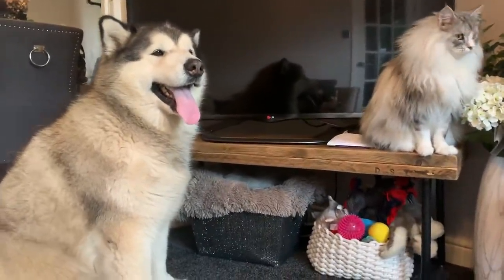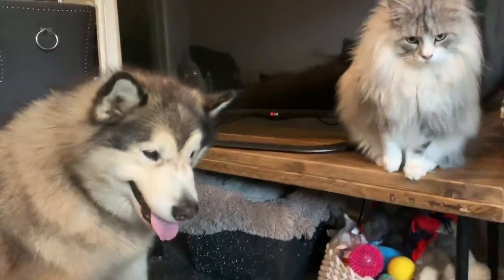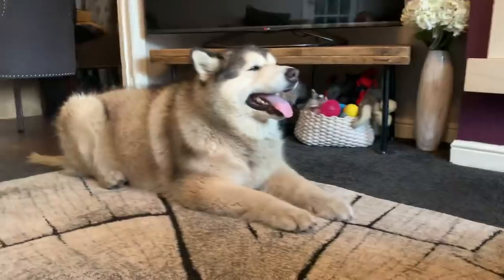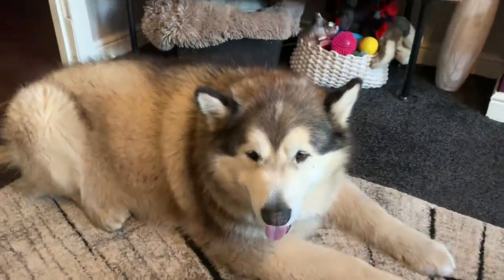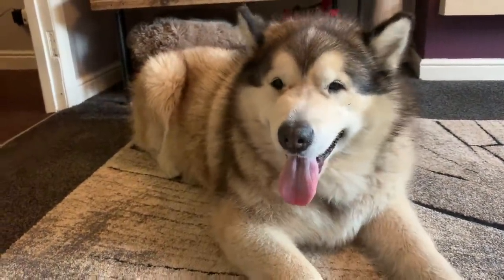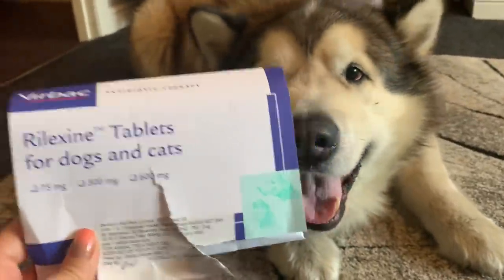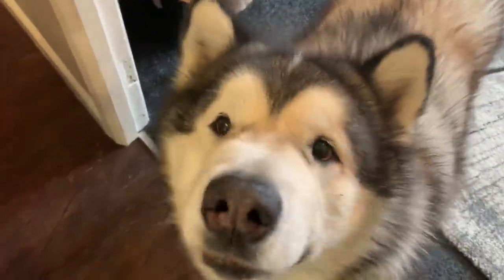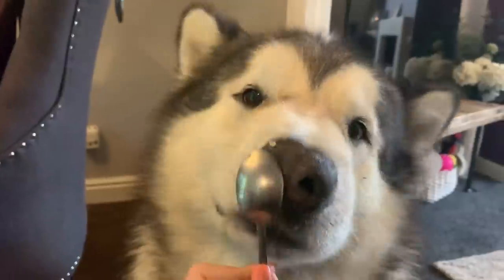PHILLY BEAR IS POORLY AND AWAITING AN OPERATION | PUPDATE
So you guys might have noticed we have been posting lots of throwback videos recently, thats because things have been a bit hectic at home.
I've lost count of how many vet appointments we have had over the last few weeks, but now that Phil is on the right medication and progress is starting I'm feeling much more confident. So we found out Phils bacterial infection results over the phone and thought we heard Pneumonia we picked up the right antibiotics but the vet wasnt available at the time to double check so currently awaiting a call back. We think what the vet must have said is Pseudomonas. Regardless hes got a bacterial infection, he's now on the right antibiotics and after that he will be going in for an operation to remove his Anal Glands and possibly a tumour (Cancer free tests already completed).
Philly bear is completely find in himself now the external cyst has popped and is healing, but the operation is needed ASAP once the area is infection free. Its quite a common operation for dogs over a certain age, we hadnt heard of the issue before but given how Phil appears to be we are confident he'll bounce back in no time.
Further update with be uploaded next weekend after our next vet appointment on Thursday 30th!
We will try to answer all questions in the comments if we have missed anything please let us know.
Positive vibes only welcome! :-)